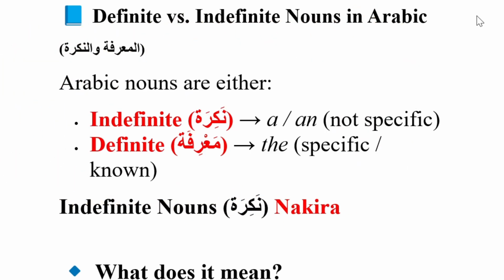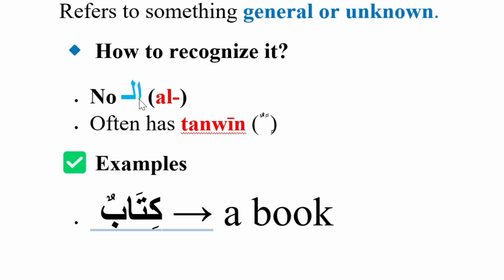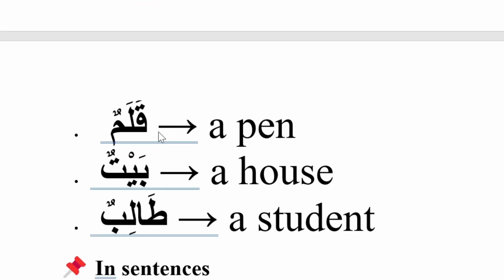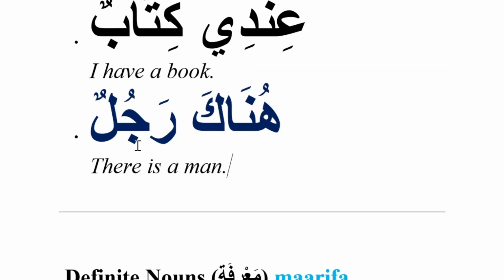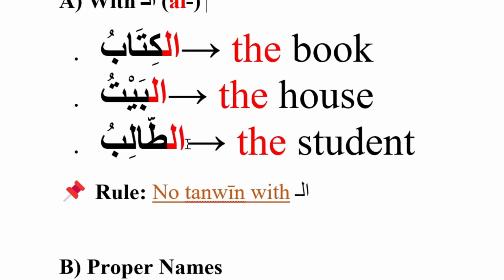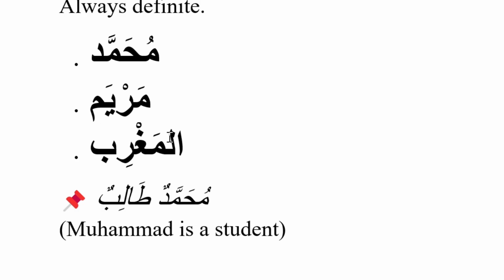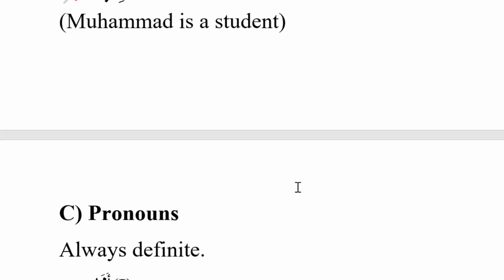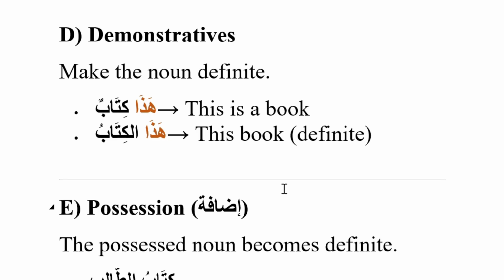Lesson 9 : Nakira & Ma‘rifa in Arabic Grammar | Easy Explanation النكرة و المعرفة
Tiktok DM for private course

In this lesson, you will learn Nakira and Ma‘rifa in Arabic grammar with a simple and clear explanation.
This video is perfect for beginners and Arabic learners.

📌 In this video:
What is Nakira?
What is Ma‘rifa?
Types of Ma‘rifa
Examples and sentences
🎯 Goal: Understand the difference between indefinite and definite nouns in Arabic.